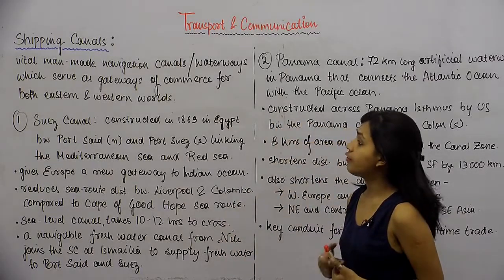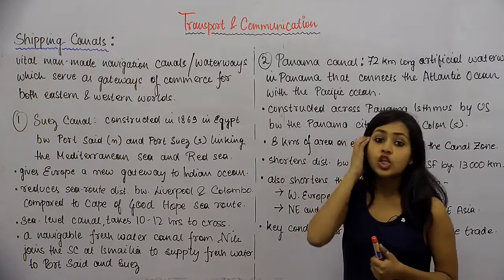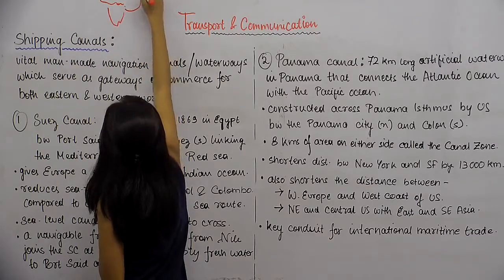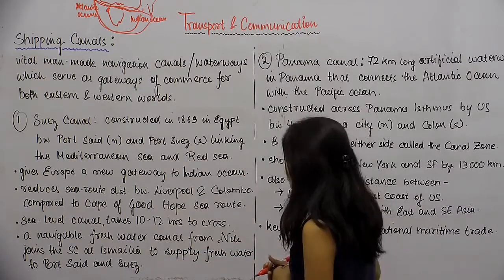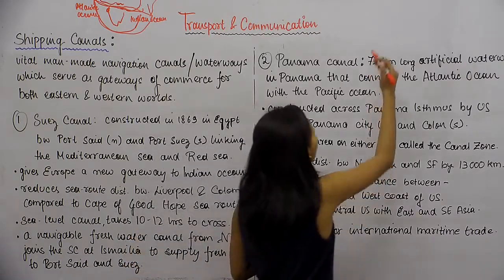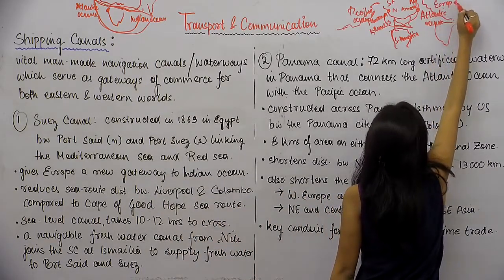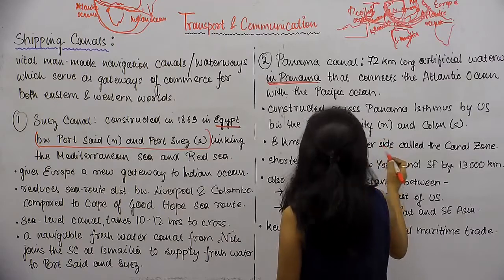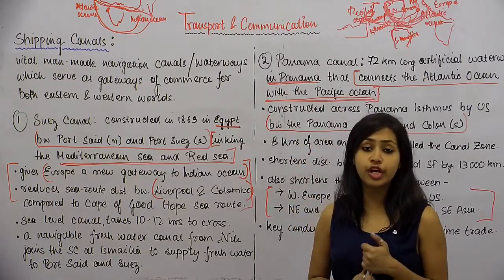Geo_XII_Transport & Communication_Part12_Shipping Canals: Suez & Panama Canals_Sutapa Bakshi